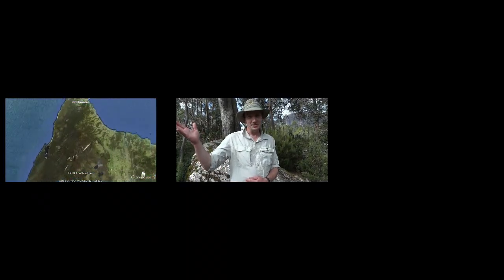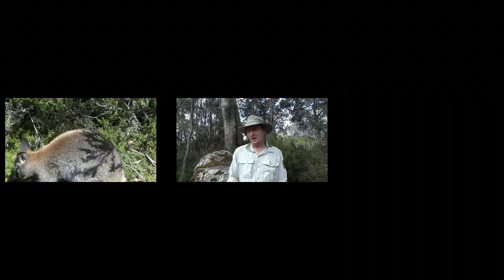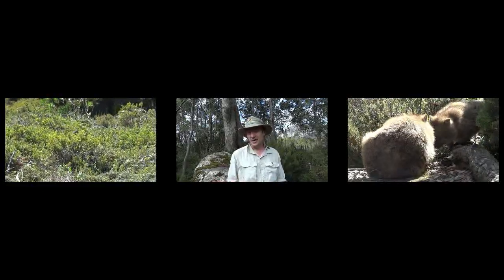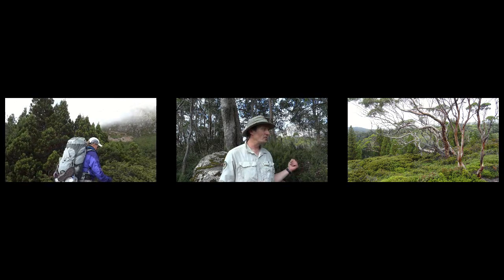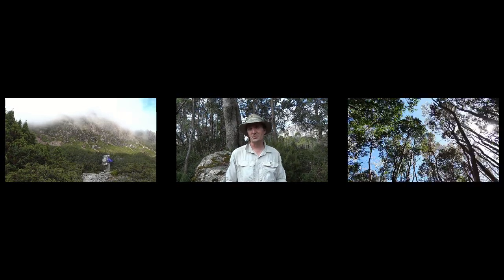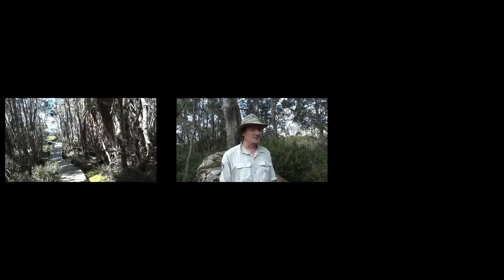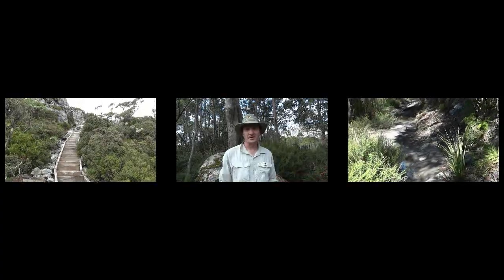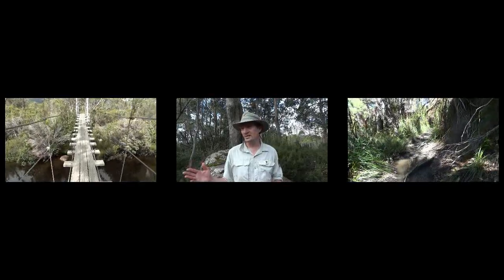Experience the Overland Track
Watch an overview of the Overland Track, our first trek in our Trekking the Planet expedition. Learn more about the animals and plants from a track ranger.